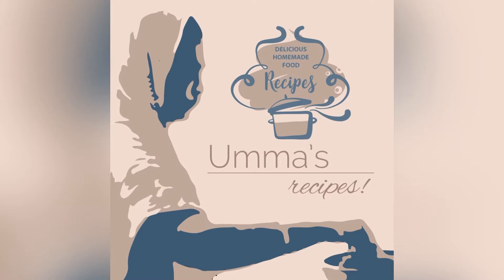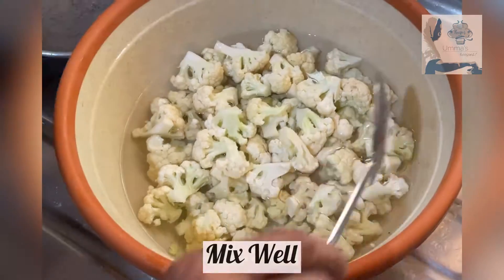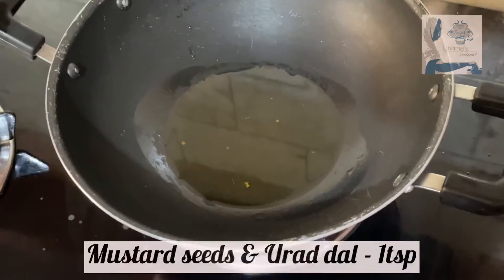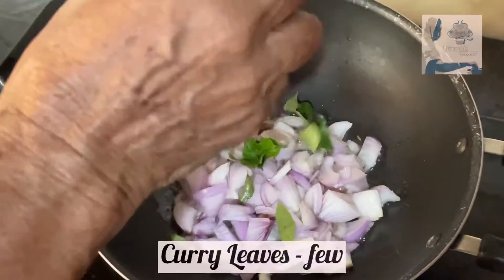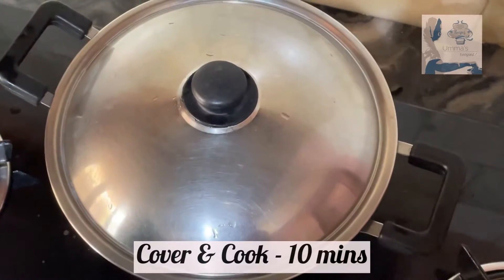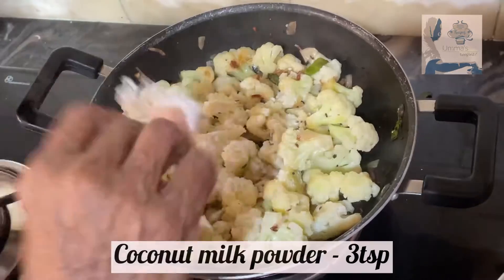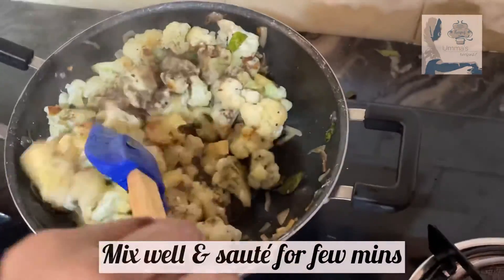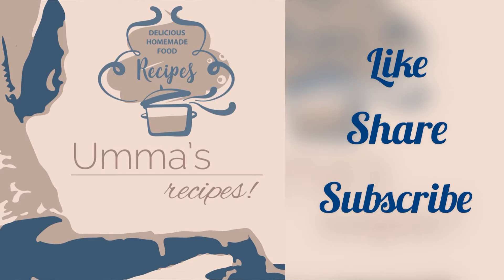Pepper Cauliflower | Easy to make cauliflower recipe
Here is a super simple cauliflower recipe for all our veggie lovers out there…